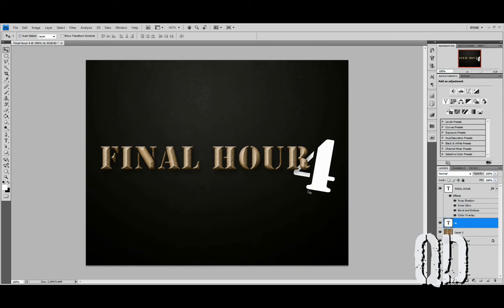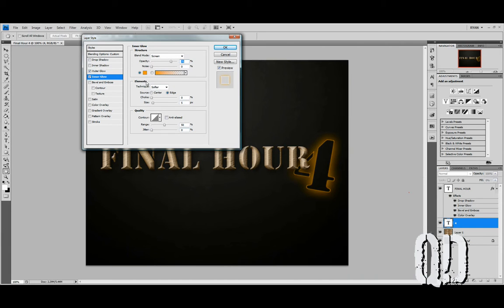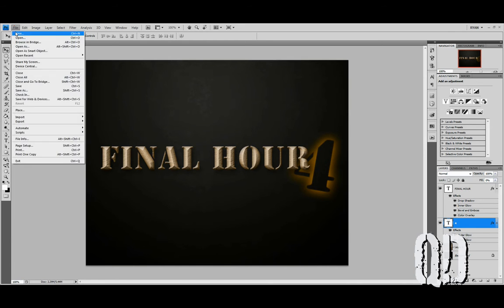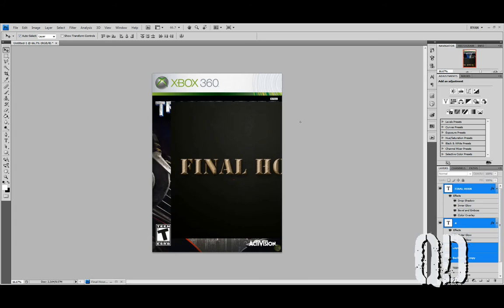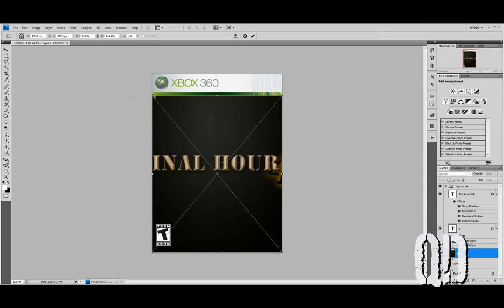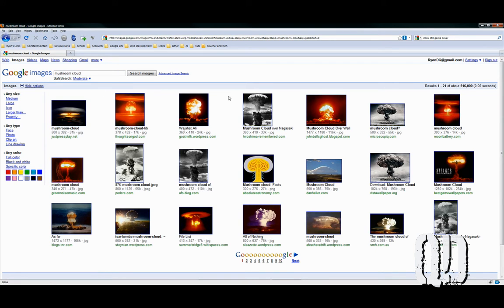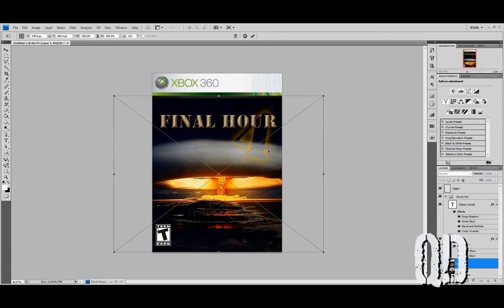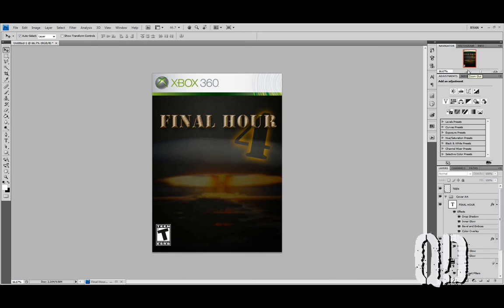Military-style video game cover - Photoshop - Part 2 of 2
Learn how to make a military-style video game cover in Photoshop. Using basic fonts and text effects along with some quick and easy searches for images on the internet we create a call of duty style text effect, then show you how to bring your design into an Xbox 360 game cover template, and add some extra flair. Along the way, we create smart objects, save layer style presets, group layers, and work with blending modes to achieve the desired effect.